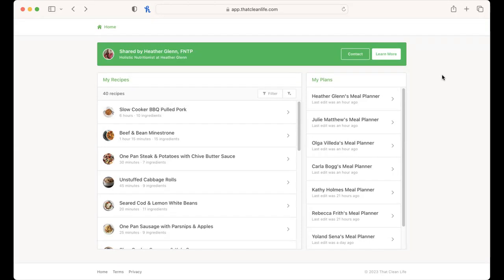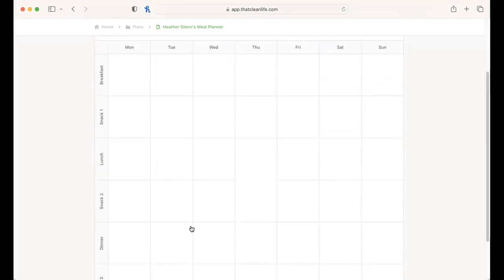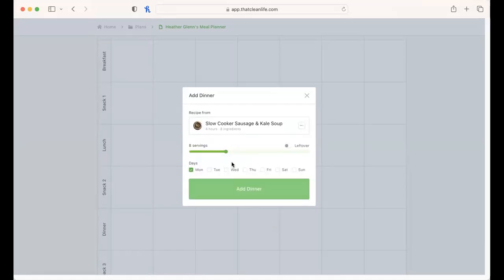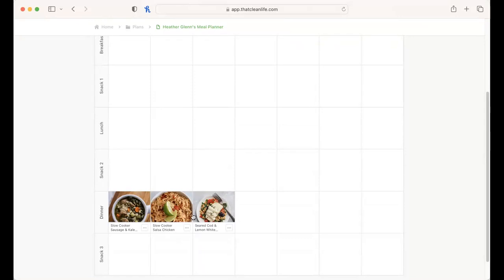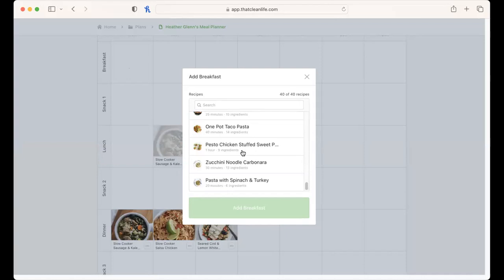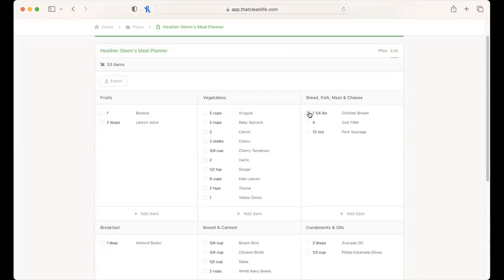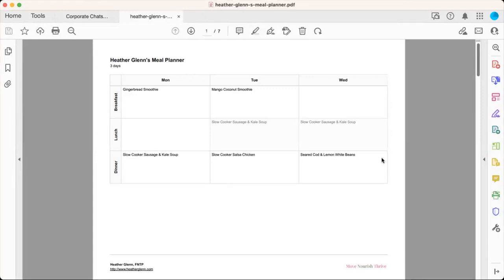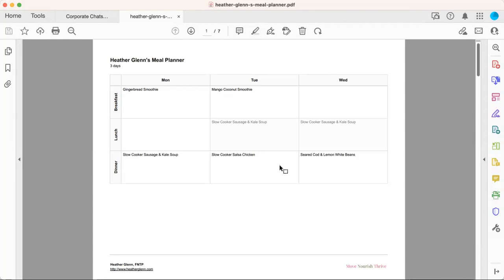End of Summer Health & Fitness Challenge - How to use the That Clean Life Meal Planner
In this video I show you how to use the That Clean Life meal planning software to create your meal plans for the 3-week End of Summer health & fitness challenge.